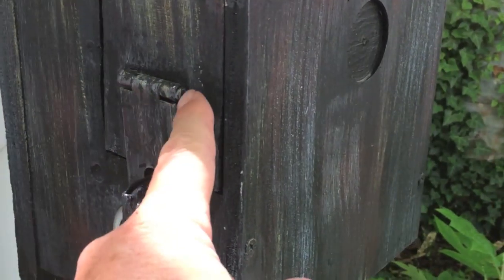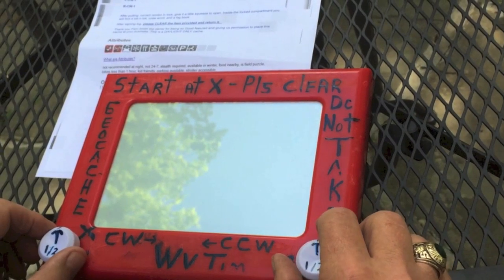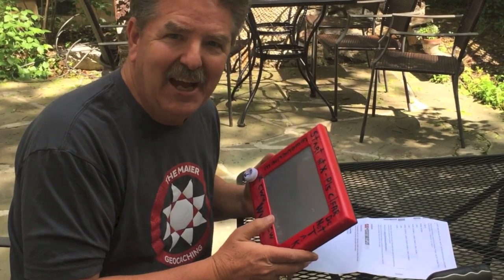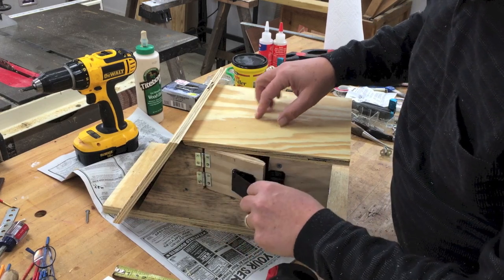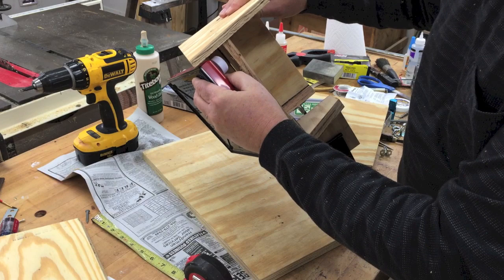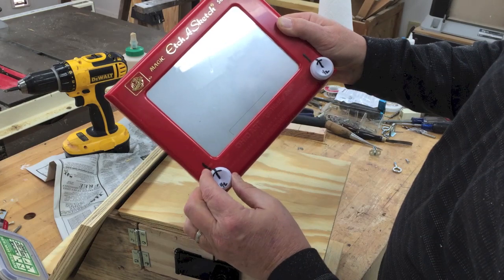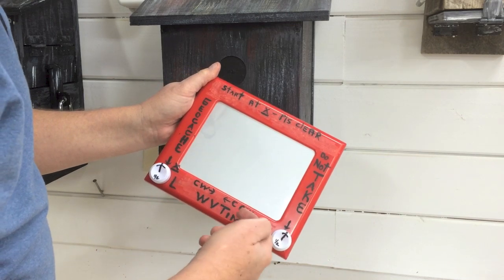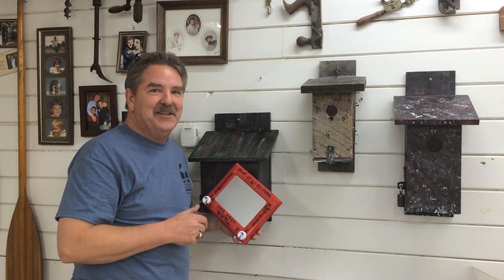Creative geocache - How to build this FUN Cache!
WVTim will show you how to build this very unique and creative geocache.  Geocachers must use a Etch A Sketch to solve for the lock combination needed to open this cache.

Find 12 caches on the Gadgets of Berkeley County Geotrail and earn a Gadget Geocoin.    GBC 3 - Mechanical Drawing 101

GC4W6QX